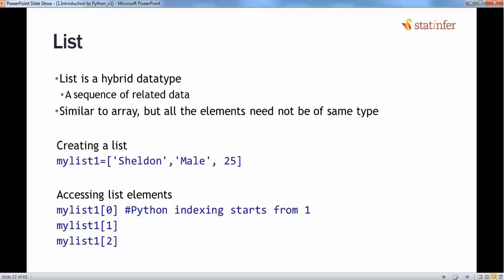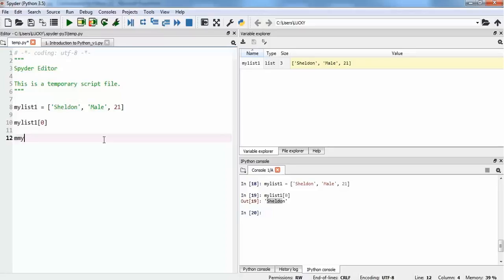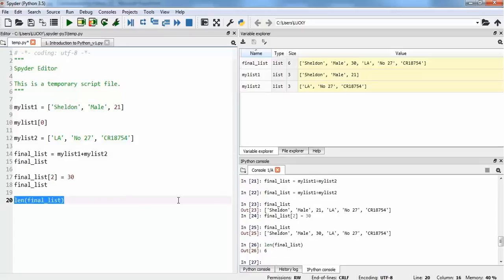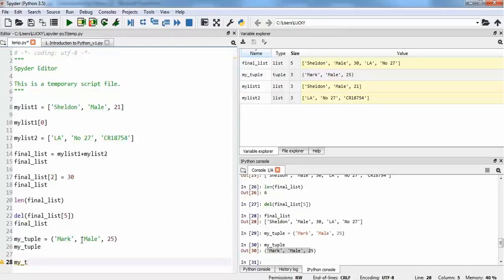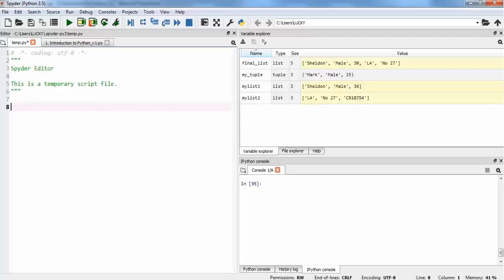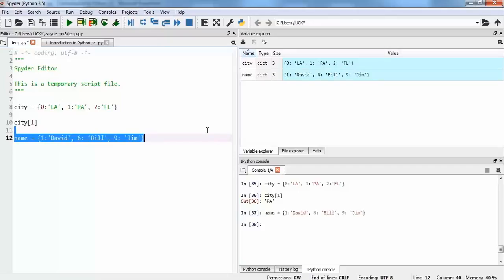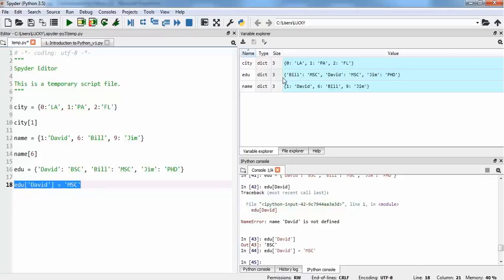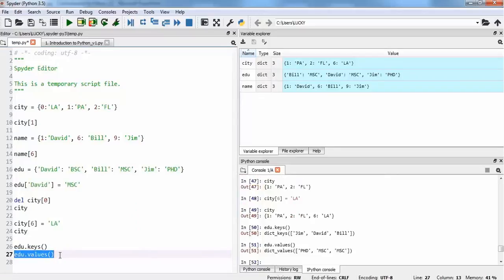List, tuples, dictionaries in Python - Tutorial 4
The video talks about the different types of Objects used in Python programming language. Discover the difference between Lists and Tuples, Key value pair concept of Dictionaries. Learn about the below mentioned objects and its functionalities in the video.

The objects explained in the video are as mentioned below
Lists
Tuples
Dictionaries

For the detailed video tutorials, code files, data-sets and other material, please visit our

This video is part of the e-learning course - 104 – Introduction to Python